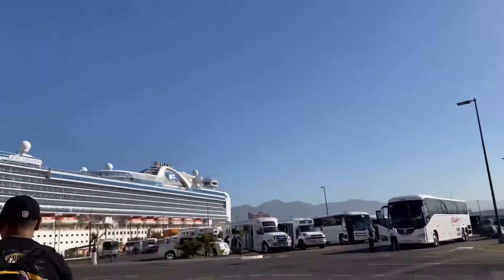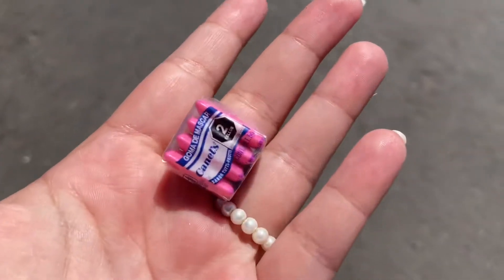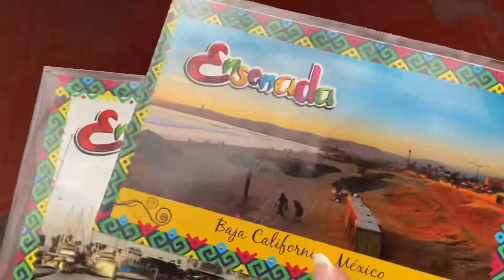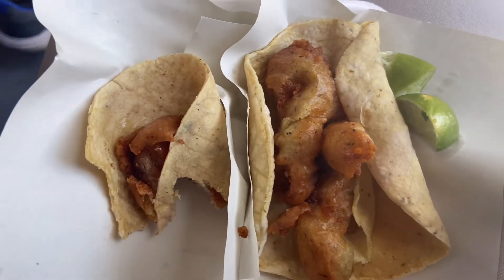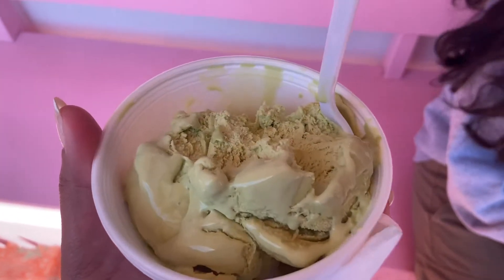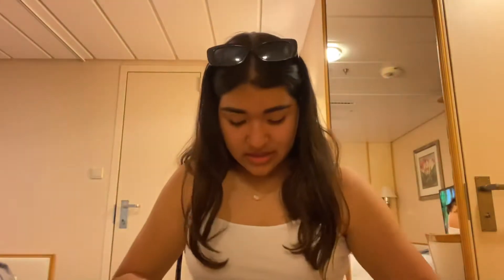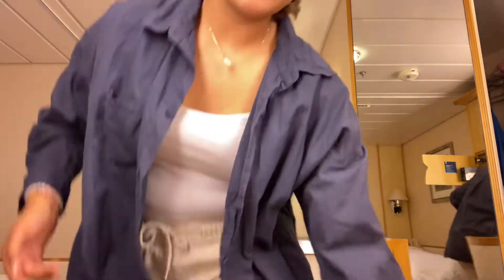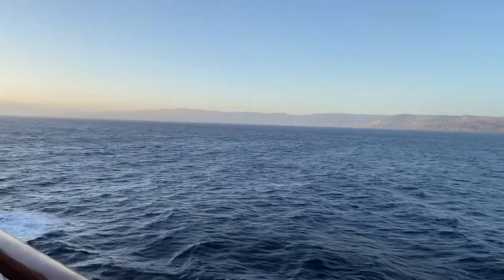Royal Caribbean Navigator of the Seas Cruise| Ensenada | Food | Souvenirs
part 3 (final part) of my spring break trip !

age - 17
camera - iphone 11
editing - VLLO